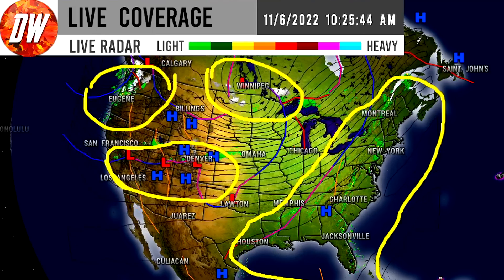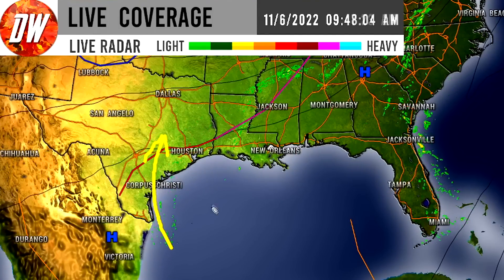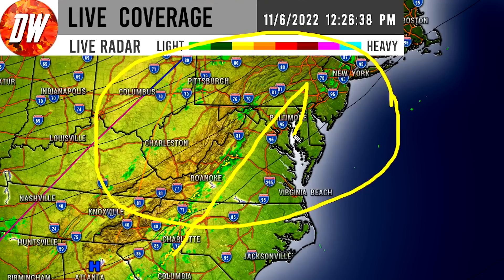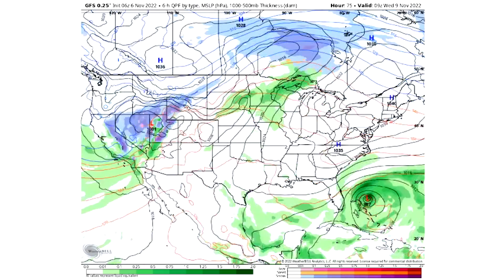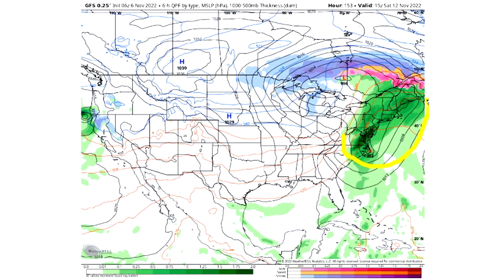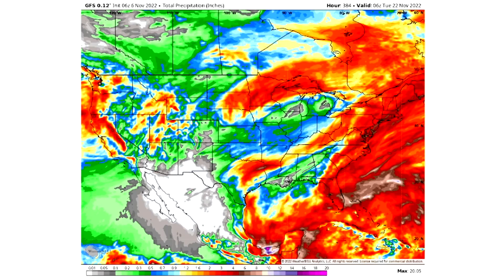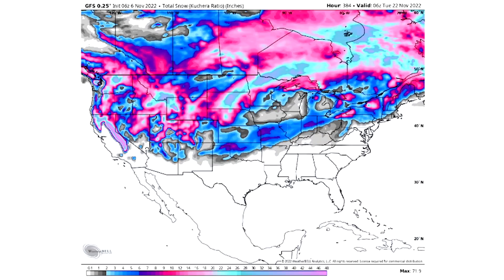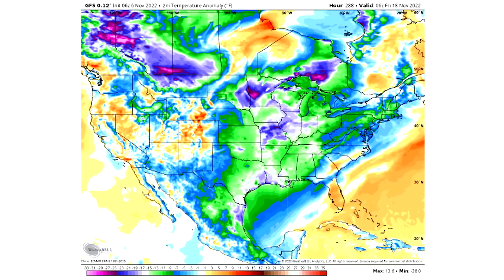Upcoming ARCTIC Outbreak! Coldest Air of the Season! Major Snowstorms, Winter is Here!